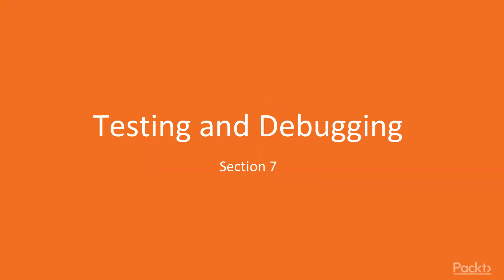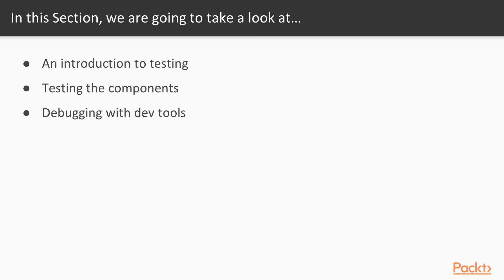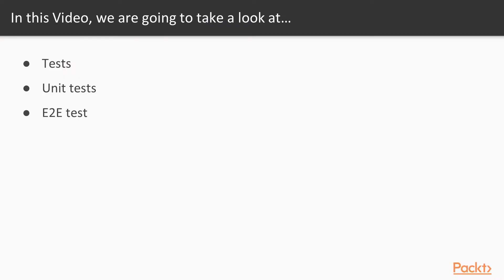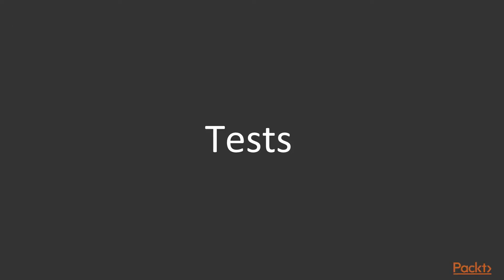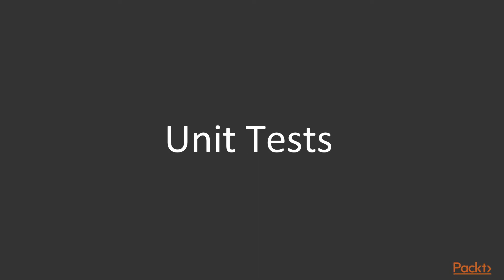Learn TypeScript for Angular Development: An Introduction to Testing | packtpub.com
This video tutorial has been taken from Learn TypeScript for Angular Development. You can learn more and buy the full video course